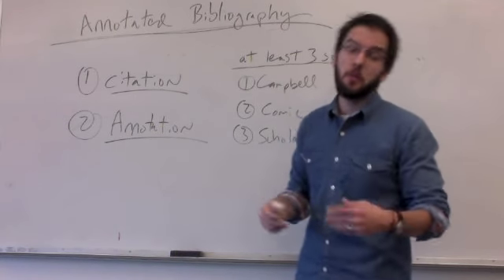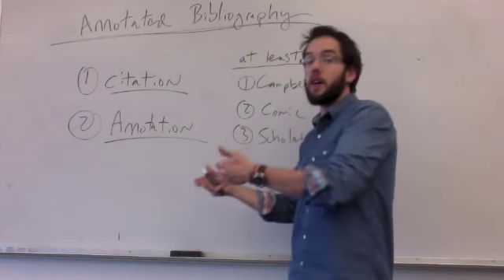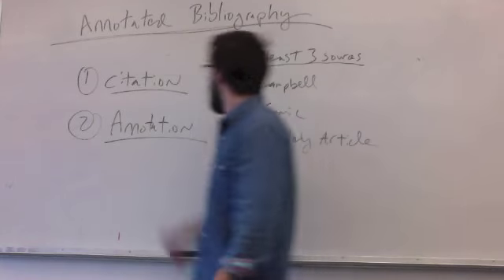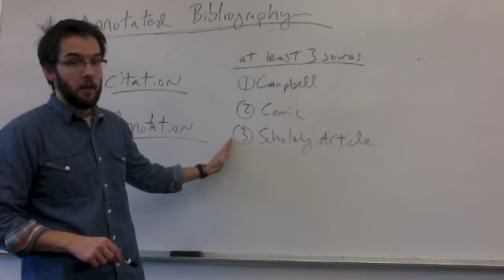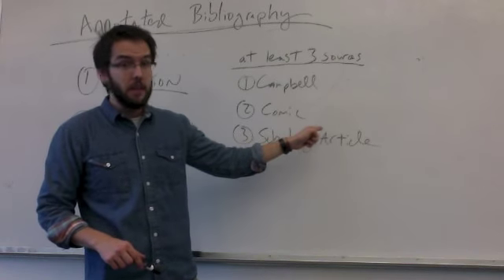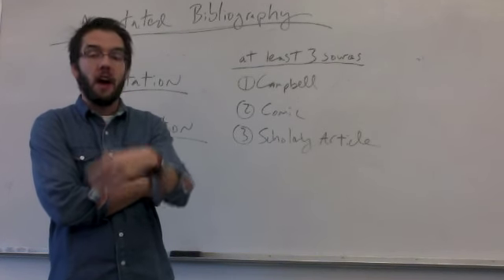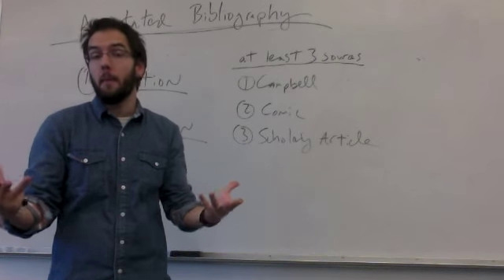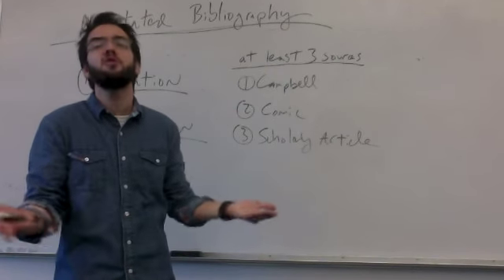Annotated Bibliography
A further description of the Annotated Bibliography